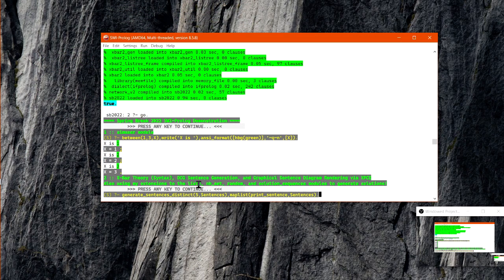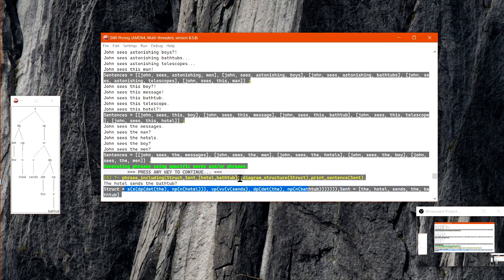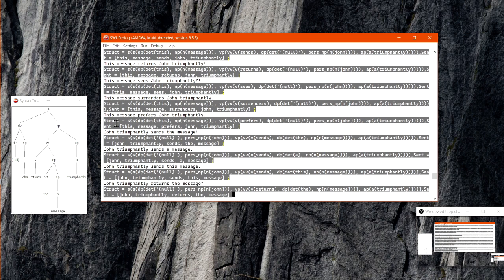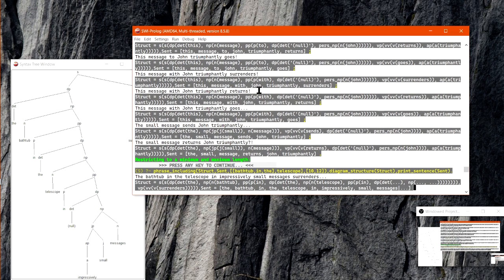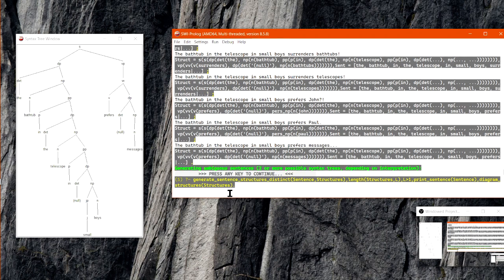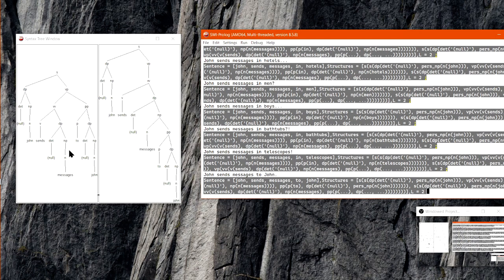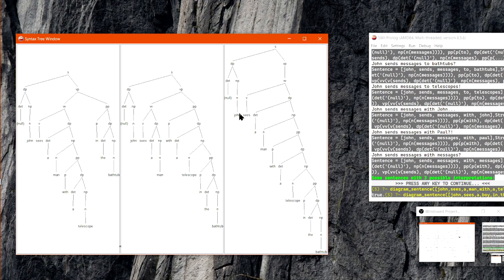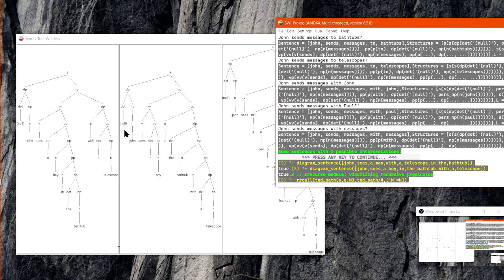Prolog Demo Part 2/4: Syntax Trees and Sentence Generation